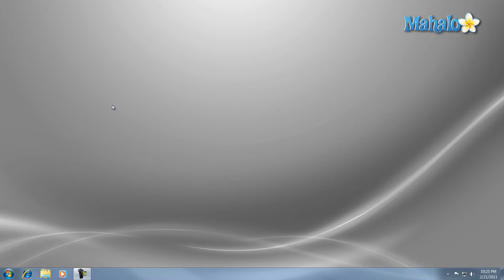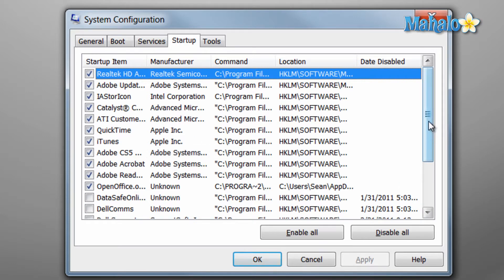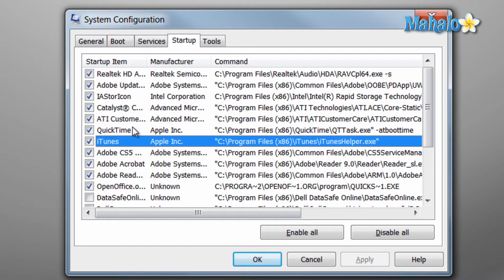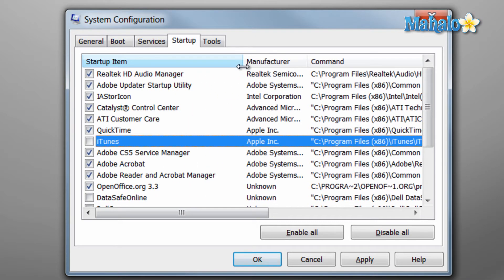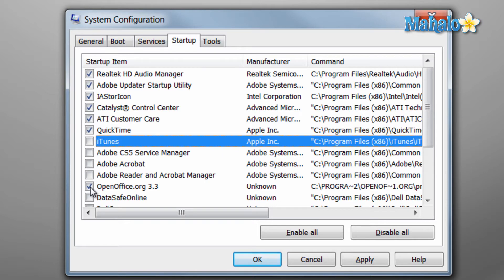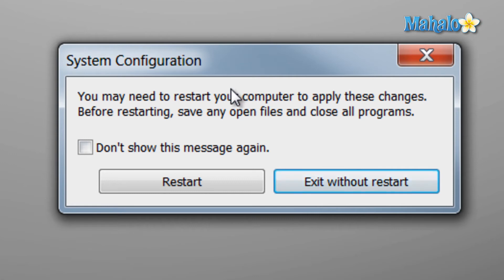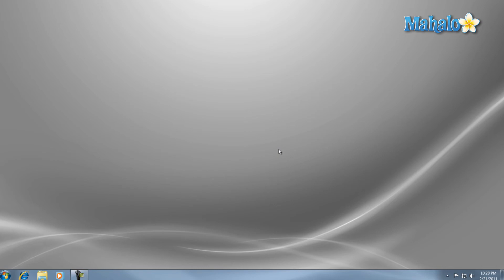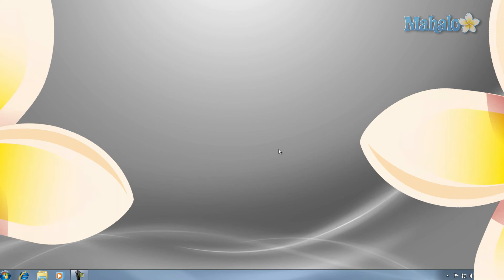Learn Windows 7 - Speed Up Your PC with Start Up Management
During this tutorial Mahalo's Windows expert, Sean Hewitt, shows you how to speed up your PC by managing your start-up items.  In this lesson he also informs you of items that are not needed to start up on your PC.